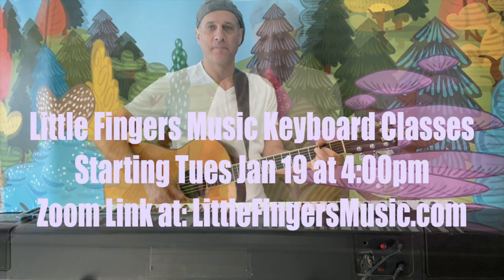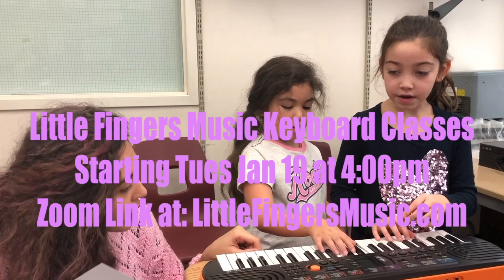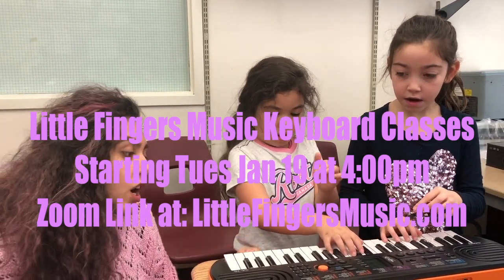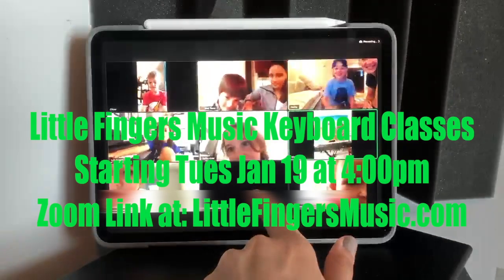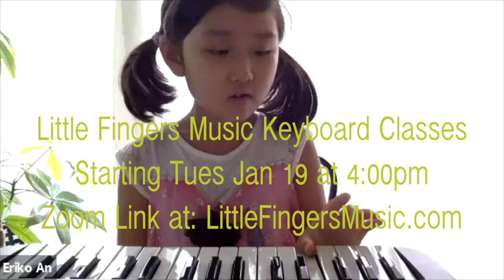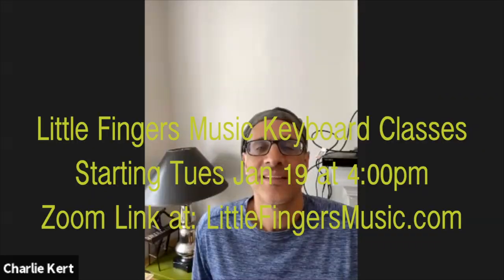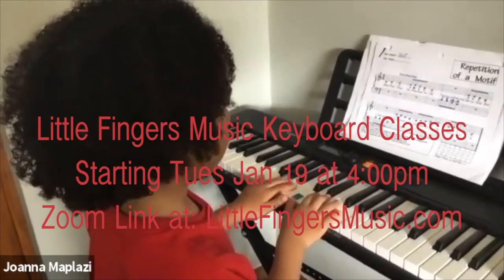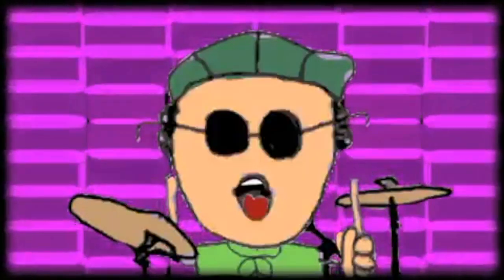Winter Promo Nov20